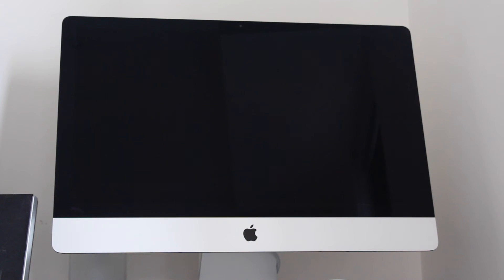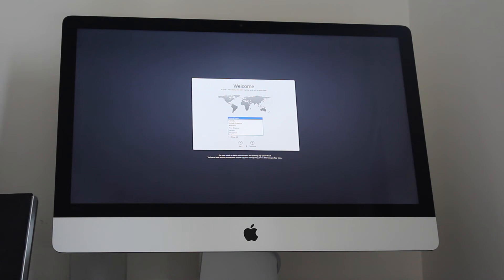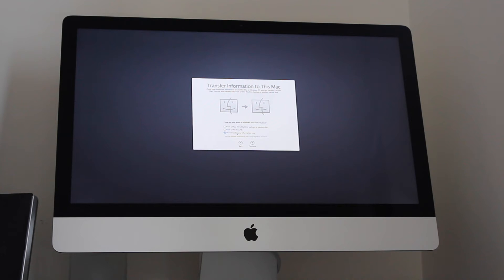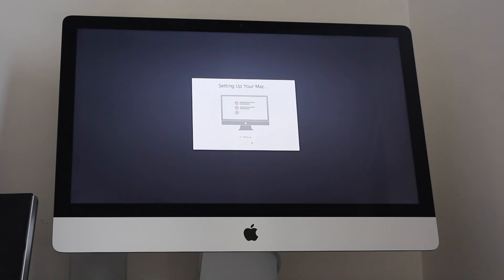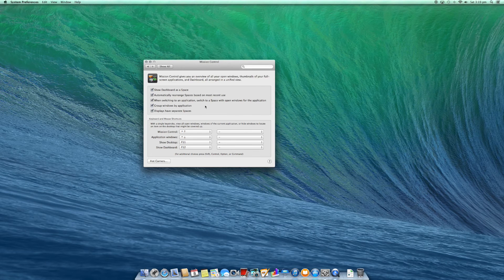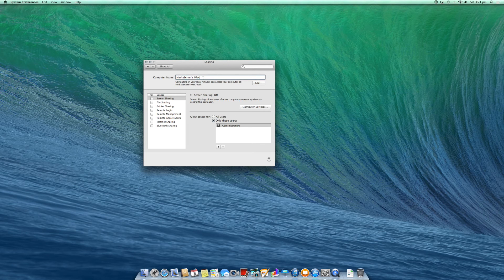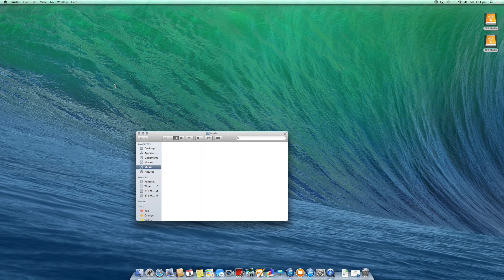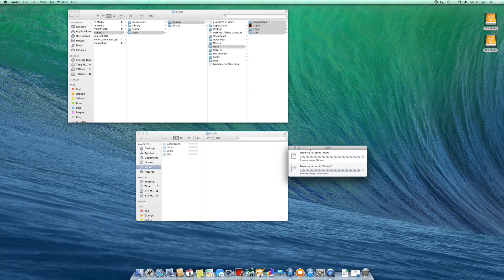How to setup, configure new Mac and transfer data from old Computer | VIDEO TUTORIAL